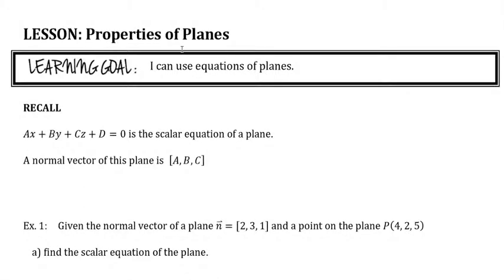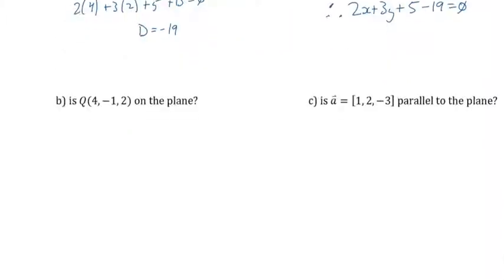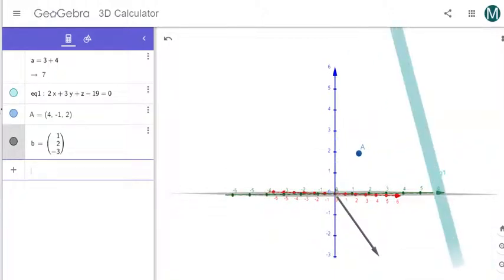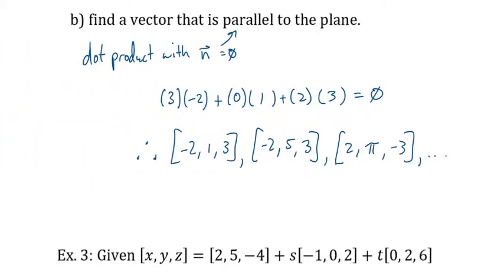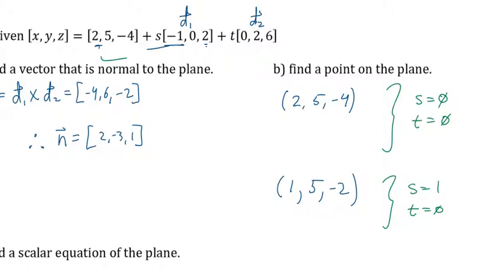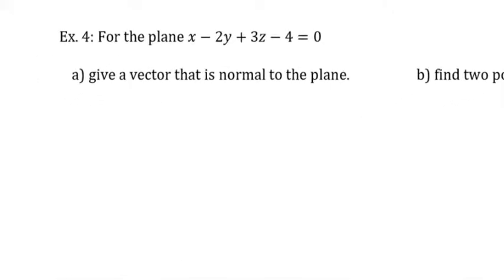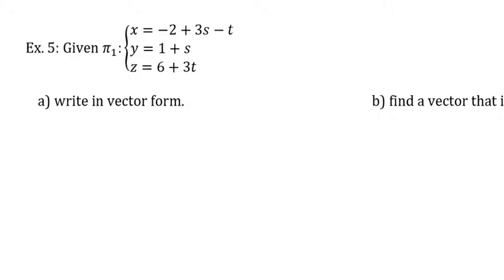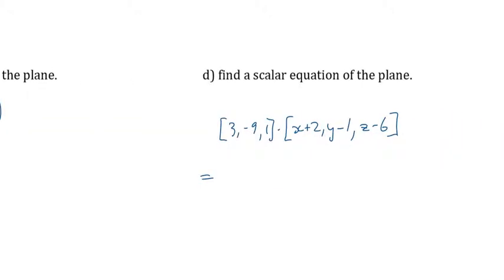Properties of Planes day 1